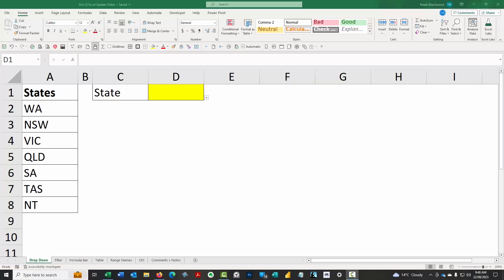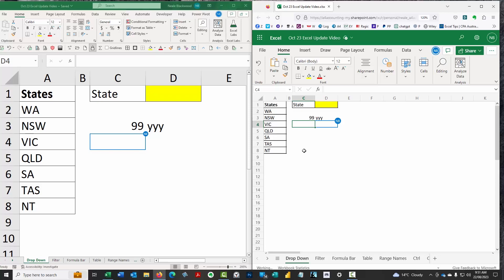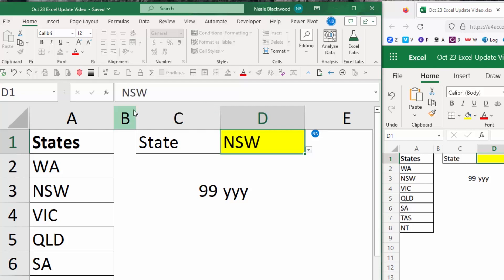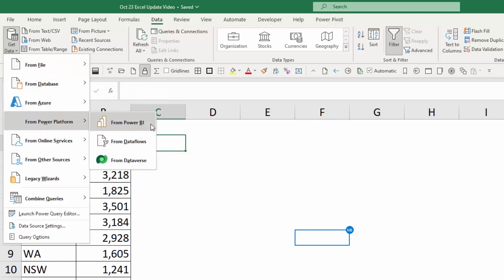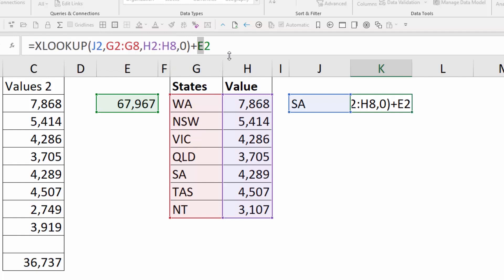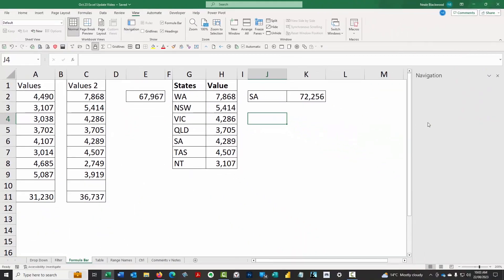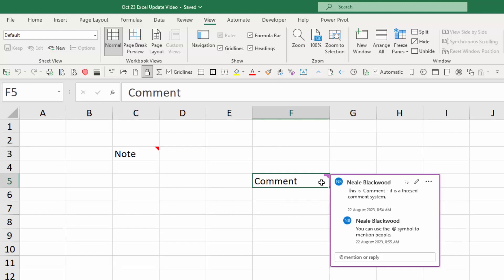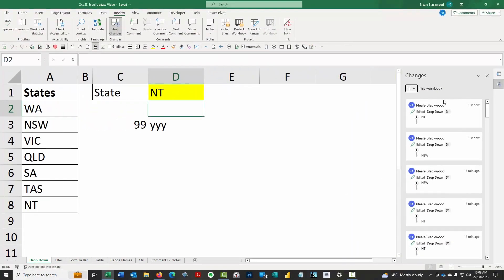Excel Tips: 10 new Excel features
In this episode of Excel Tips, Neale Blackwood shares 10 new Excel features.

00:00 Welcome to Excel Tips
00:22 Check your Excel version
00:58 Web-based Excel
03:50 Excel in-cell dropdown update
05:40 Filtering by blank cells
06:54 Power Query updates, pictures, PDF and Power BI
07:57 Ctrl key and multiple selections
 09:18 Formula bar and seeing the results
11:03 Office Scripts – replacement for Macros
13:04 Navigation task pane
14:45 Notes vs Comments
16:50 Show and track changes in a file
18:11 Multiple task panes
Looking for more? You can read the article on new Excel functions in the October issue of INTHEBLACK

Want to learn more from Neale Blackwood? Visit A4 Accounting a4accounting.com.au